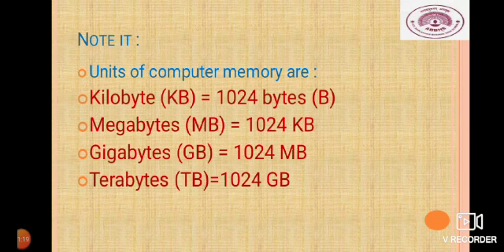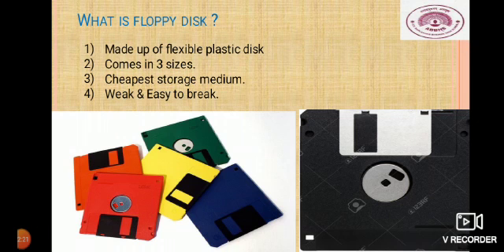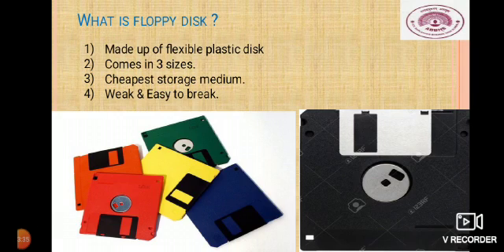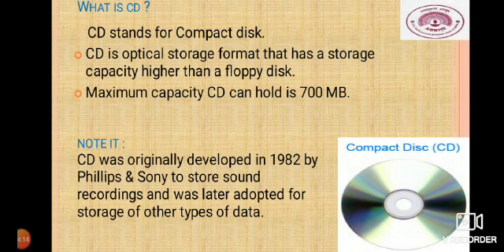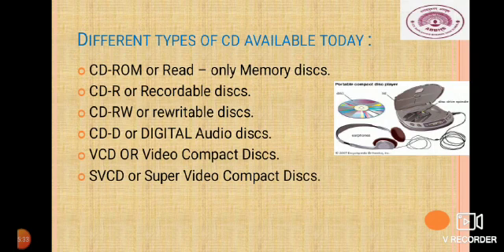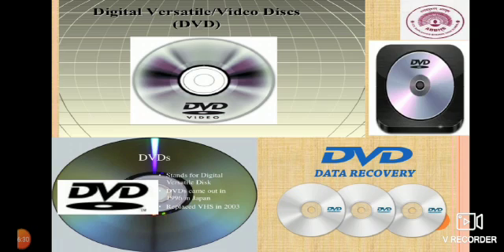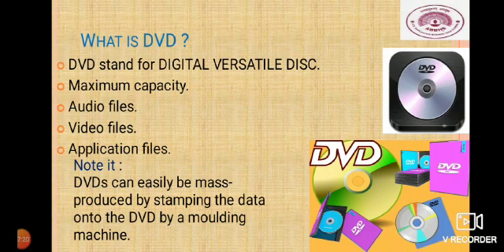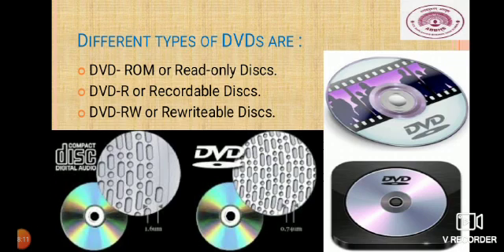STD VI Subject computer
*Class: VI
*Subject:* Computer
*Topic:* Lesson 2.Storage Devices
*Objective:* To Make Students understand various types of storage devices.
*Description:* A brief explanation on storage devices.
Floppy disk, compact disk & digital versatile dis c.